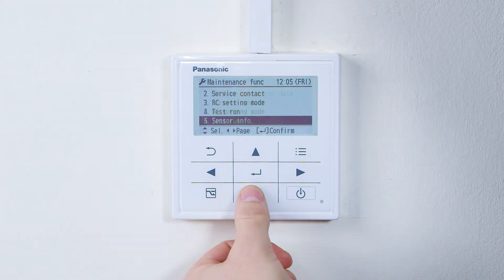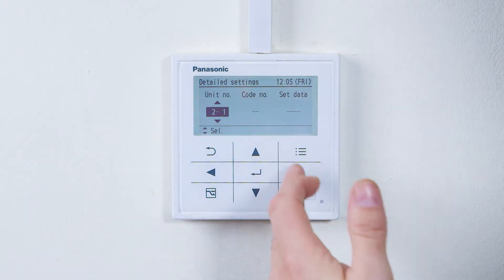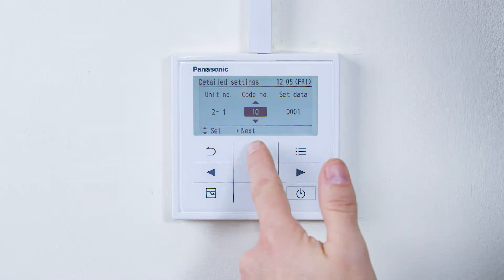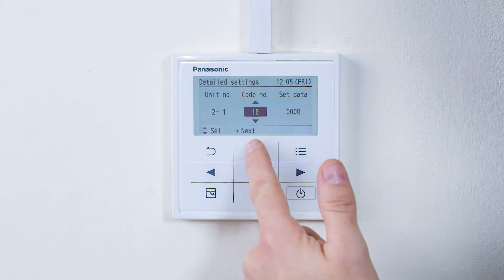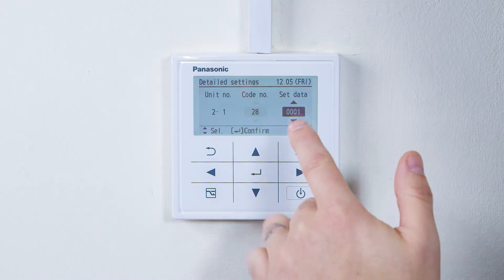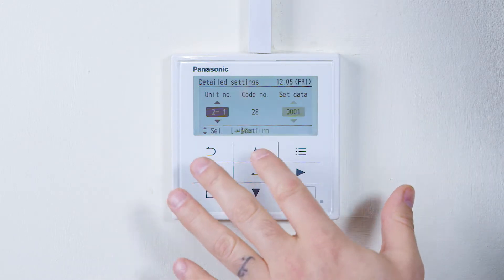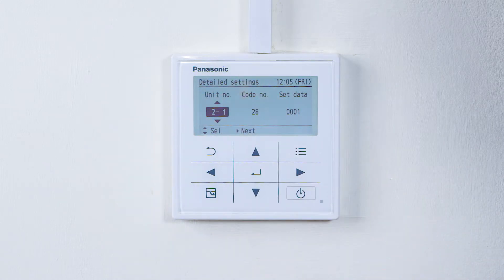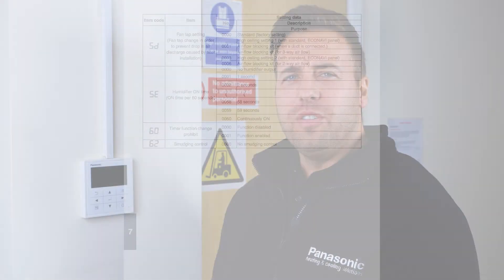How to use detailed setting codes on the Panasonic CZ-RTC5 Remote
Rob Towell - Technical Manager at Panasonic shares how to look at the detailed setting codes on the Panasonic CZ-RTC5 remote controller